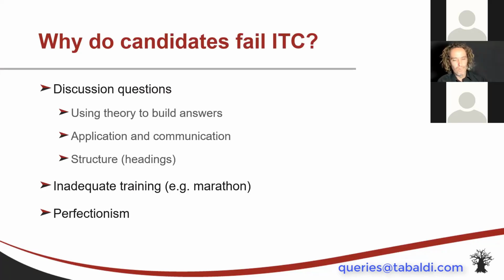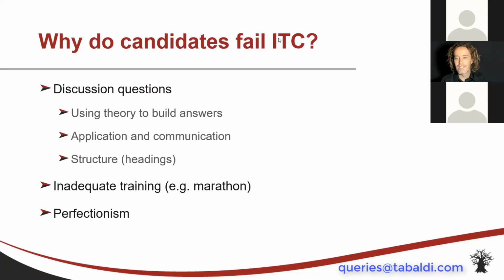CTA and ITC: How to Deal With Discussion Questions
Are you preparing for your CTA/PGDA final exams? Or are you planning on writing the SAICA ITC soon? In this video we chat about discussion questions and how to deal with them.